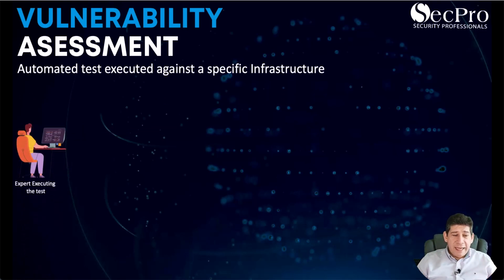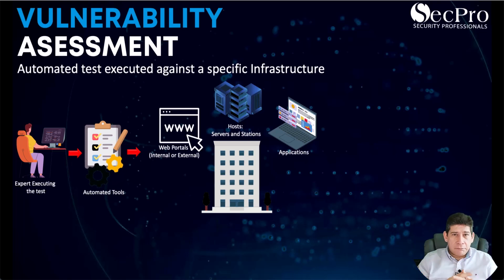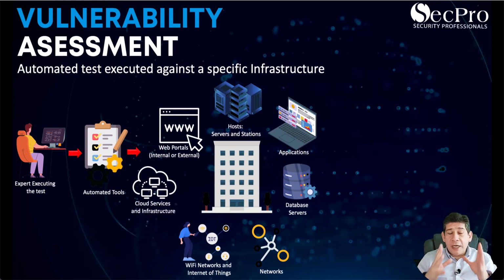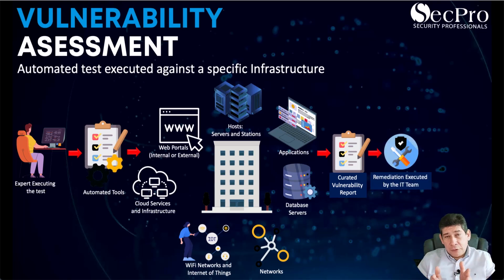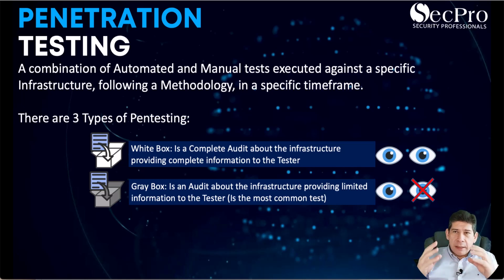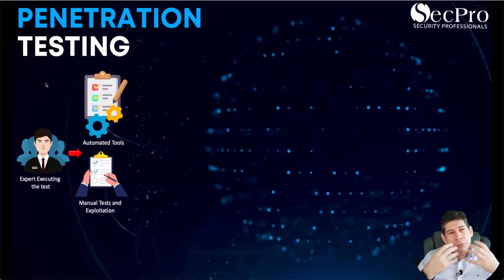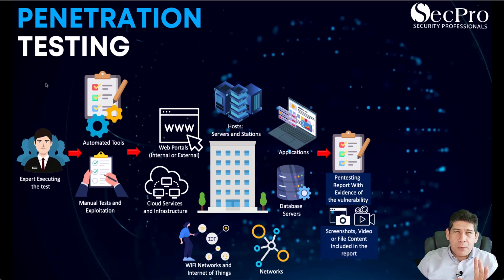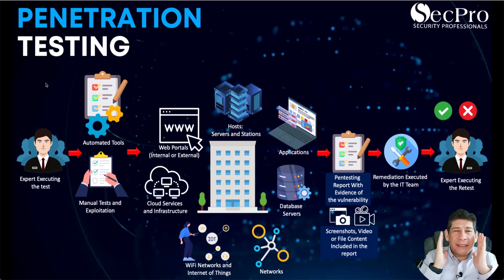Vulnerability Assessment vs Penetration Testing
Welcome to our fifth video of the series Roadmap To Cybersecurity! we are glad to have you here! In this video you will find useful information on how is you cybersecurity status.